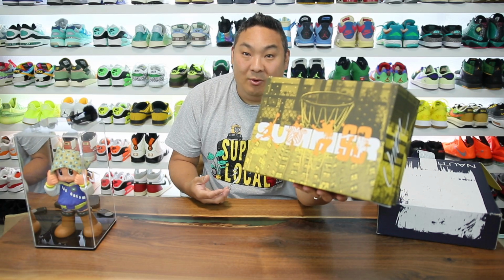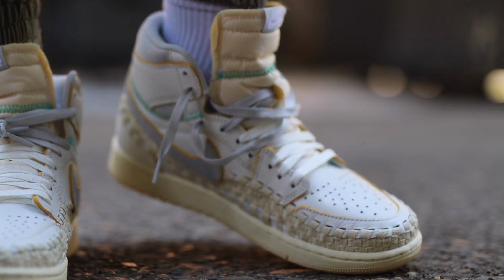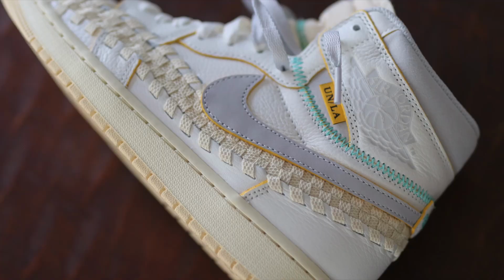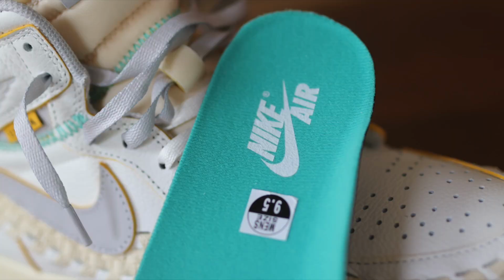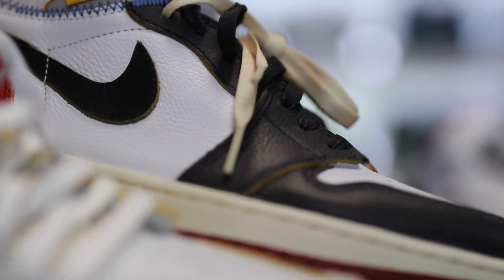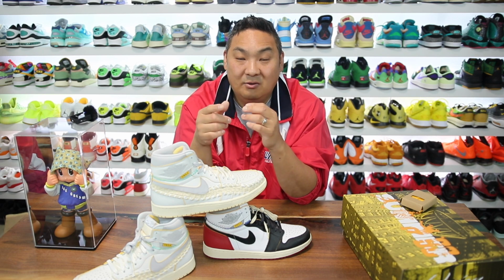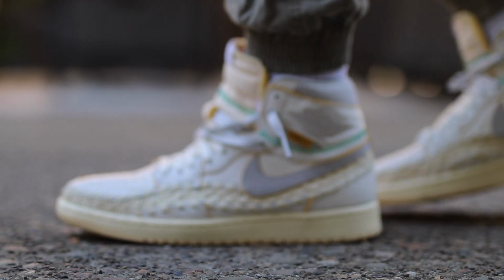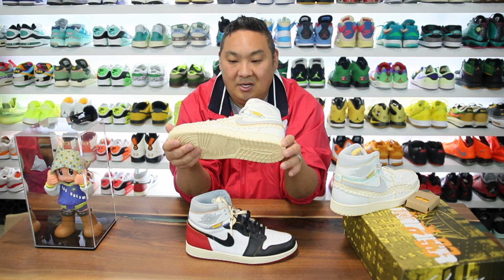Union x BBS x Air Jordan 1: Overrated or Under Appreciated?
🚨Buy Air Jordan 1 Retro High OG x Union LA x BBS

Air Jordan 1 x Union x Bephies Beauty Supply Summer 96
The Summer 96 capsule collection is a three way collaboration between Jordan, Bephies Beauty Supply (BBS) and Union. The inspiration behind the design is actually centered around how my wife (Bephie from BBS) and I (Chris from Union)first met. We met in the Summer of 1996 In Fort Greene Brooklyn. The Climate Around That Time Was Unique; Streetwear As We Know It Was In It’s Early Infancy. Hip Hop Was Transitioning From The Underground To Becoming The Preeminent Pop Music That It Has Become Today And Brooklyn Was Still A Best Kept Secret. Fashion Was A Reflection Of The Times...

The Year Prior Larry Clarks “Kids” Releases And The World At Large Is Introduced To The Counter Culture Youth Angst Of Nyc. That Year The Fugees Album, “The Score” Dropped And We Are Witness To The Tipping Point Of African American Culture Crossing Over To American Pop Culture, For The First Time Without Having To Be Watered Down. ...And We Are A Couple Months Removed From Badusim Dropping, Which Will Show America, And Really The World The Soulful Afrocentricity And A “Rebirth Of Cool”.

Summer 96’ Is a “His & Hers” capsule collection That Pays Homage To The Summer We Met, And As We Look Back At It Now, We Realize This Summer Was Not Only The Foundation Of Our Relationship But Also The Precursor To The Lifestyle Movement We Now Call “Streetwear”. Except Back Then, Streetwear Was Just The Youth Rebelling Against The Status Quo And Expressing Their True Individuality.

Brooklyn, More Specifically, Fort Greene Was Extremely Bohemian Back Then And Very Afrocentric. This Being The Beginning Of Streetwear, There Were A Lot Of Small Designers On The Scene Who Were Making Very Artisanal More “DIY” Apparel. Everything Had A Tilt Of Afrocentricity To It. Beth And I Were Part Of This Scene And For The “Summer 96” Capsule We Wanted To Reminisce On This. Of Coarse, It Ain’t The 90’s No More..So We Wanted To Do A Capsule That Is Inspired By Our Genesis Meeting But Brings Us Into Today. We Want To Mix Old School Ideas With A Contemporary Eye And Fabrication Technique…